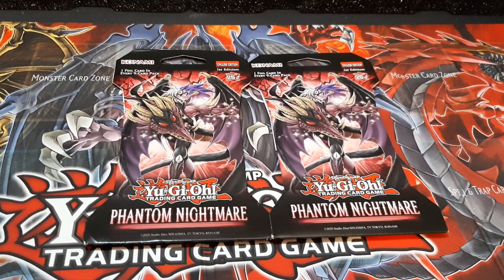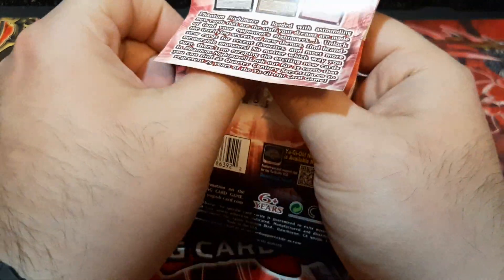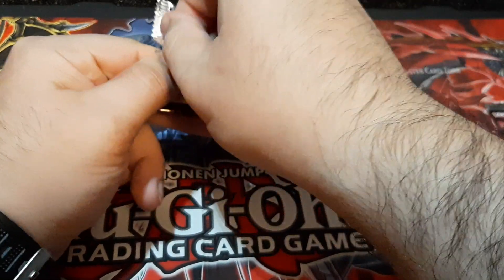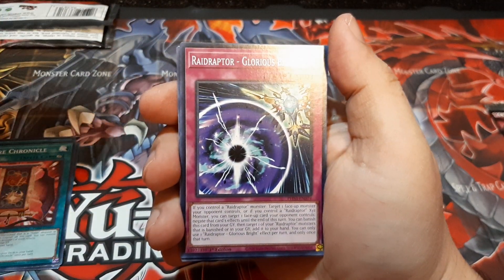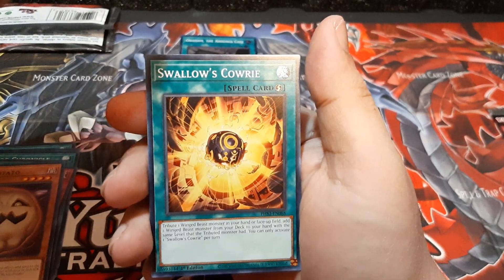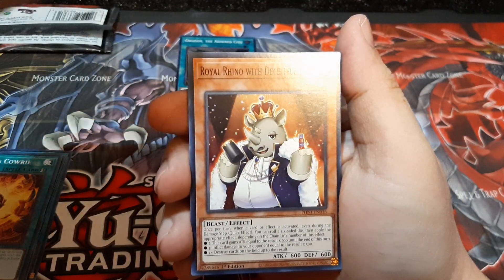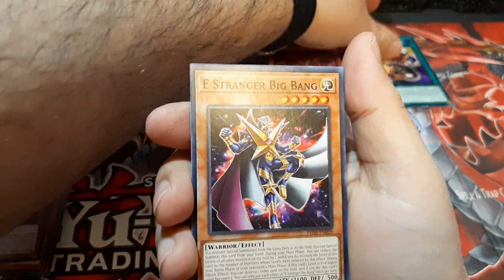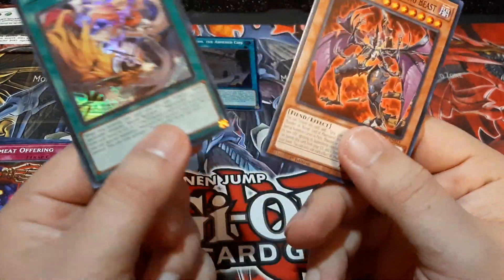-YU-GI-OH'S PHANTOM KNIGTMARE PACK OPENING-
Opening 2 packs of the Yu-Gi-Oh's phantom nightmare packs and let's see what I get.